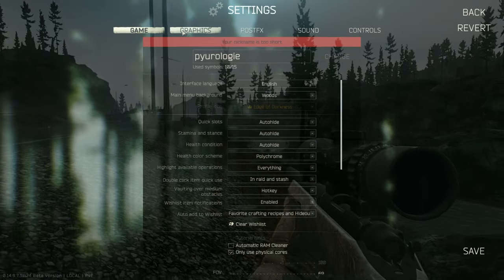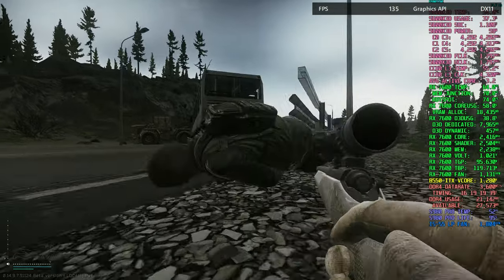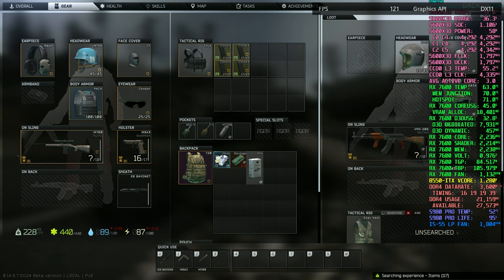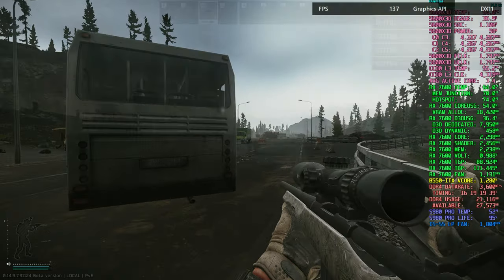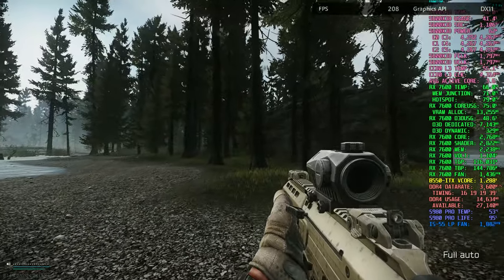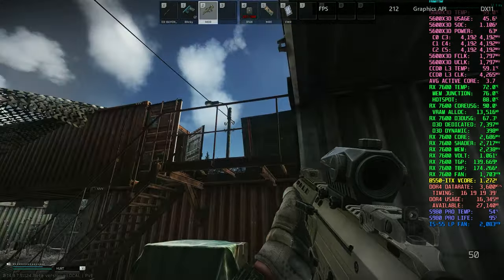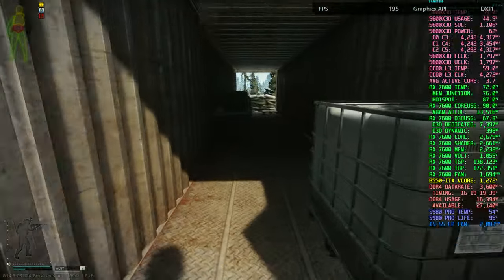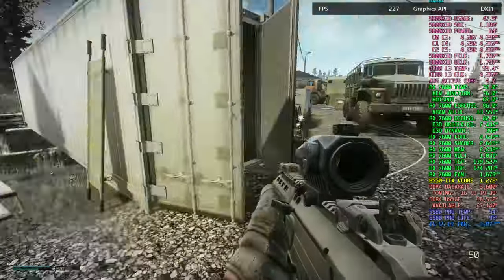Doubling My FPS in Tarkov PVE With One Setting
GPU: ASRock Steel Legend AMD Radeon RX 7600 8GB
MOTHERBOARD: ASRock B550M-ITX/AC
RAM: 32GB G.Skill Ripjaws 3600C16 Rated (2x16GB)
STORAGE: Samsung 980 Pro 1TB
COOLER: ID-COOLING IS-55 ARGB White
PSU: 700W Gold 80+ SFX PSU
KEYBOARD: Keydous NJ81 Brass Plate Milky Yellow Switches
BIOS: P3.40
OS: Windows 11 Pro Version: 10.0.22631 Build 22631
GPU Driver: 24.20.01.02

VIDEO CONTENTS
00:00 PVE FPS down bad? Not anymore
00:47 FMF2 to the rescue
02:36 Lighthouse PVE, 1080p FMF2
05:38 Shoreline PVE, 1080p FMF2
08:46 Woods PVE, 1080p FMF2
11:07 Thanks for supporting my dream, check out these related videos & playlists!